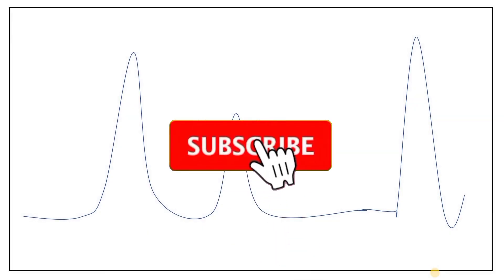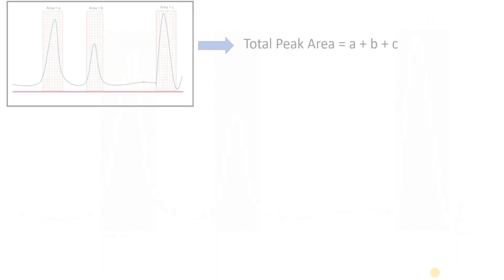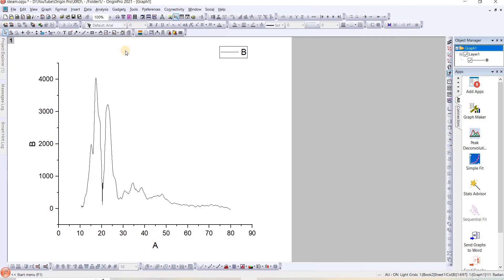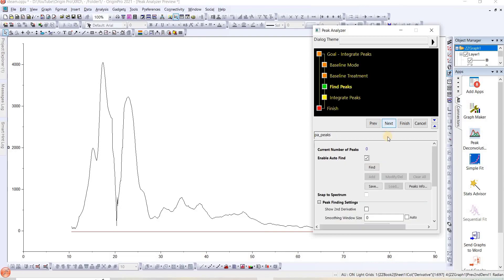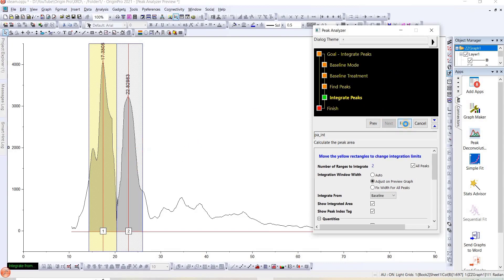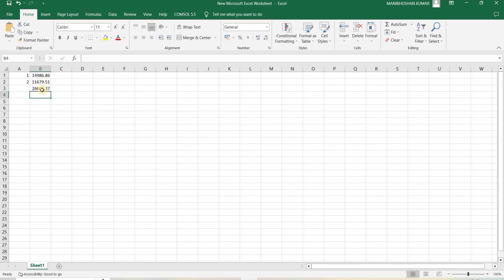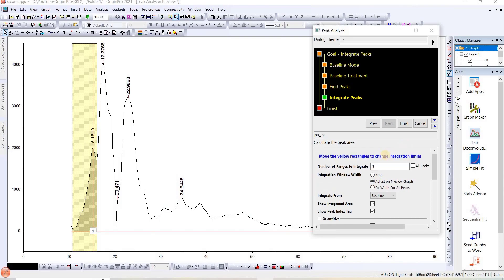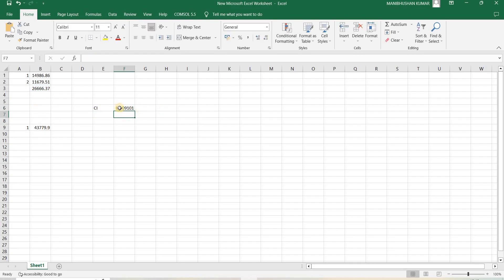How to calculate crystallinity index from XRD-data in OriginPro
For creating the videos following gadgets were used, you may also check:

For voice recording:

1. USB Condenser Unidirectional Mic for PC

2. Boya ByM1 Auxiliary Omnidirectional Lavalier Condenser Microphone with 20ft Audio Cable

For screenwriting:

1. Wacom CTL-672/K0-CX Medium 8.5-inch x 5.3-inch Graphic Tablet

2. Samsung Galaxy Tab S9 FE+ (12.4 inch) Display